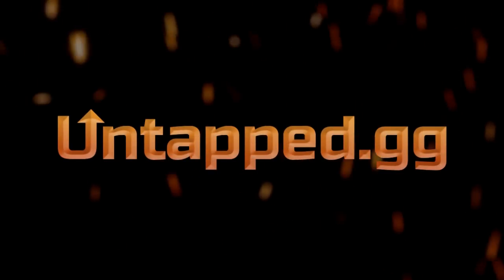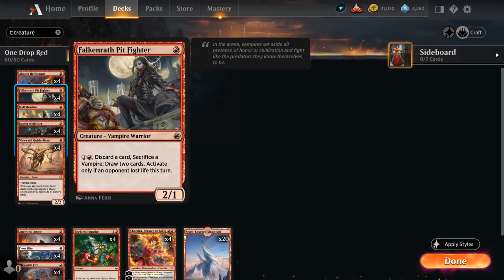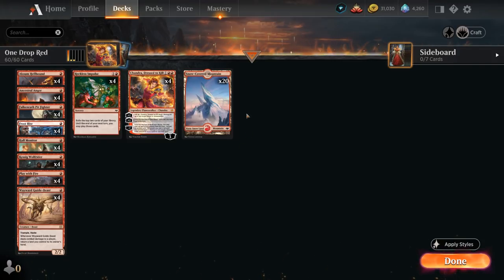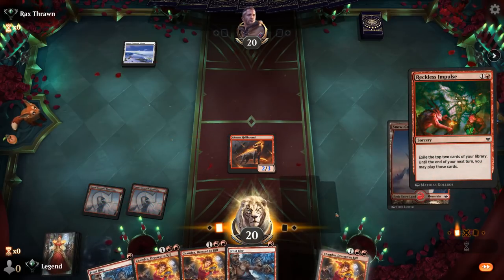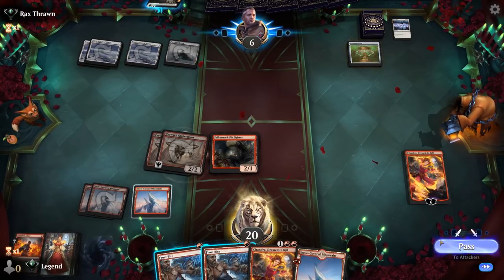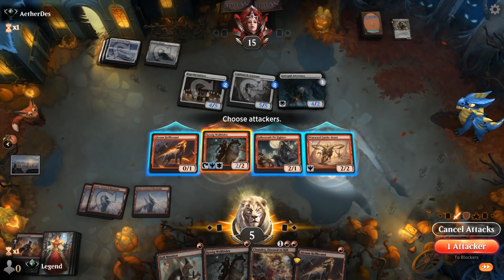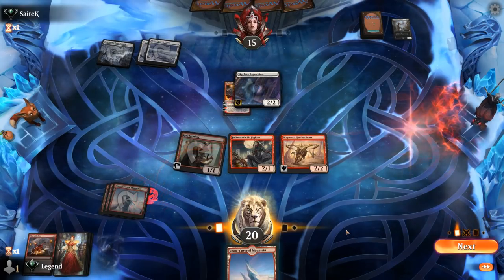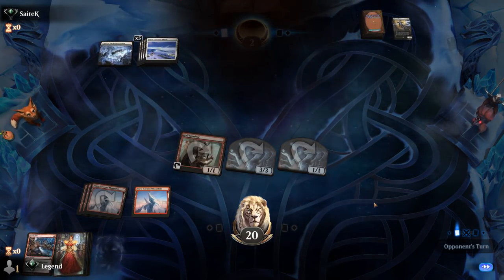Chandra Monored Aggro - Crimson Vow Standard - Ranked - MTG Arena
Magic: The Gathering Arena deck tech & gameplay with a Monored aggro deck, featuring Wayward Guide-Beast, Kessig Wolfrider and Chandra, Dressed to Kill from Innistrad Crimson Vow in Standard.

00:00 - Deck Tech
05:48 - Match 1
11:30 - Match 2
17:20 - Match 3
26:53 - Match 4
32:24 - Match 5